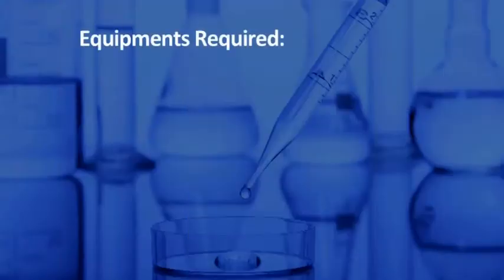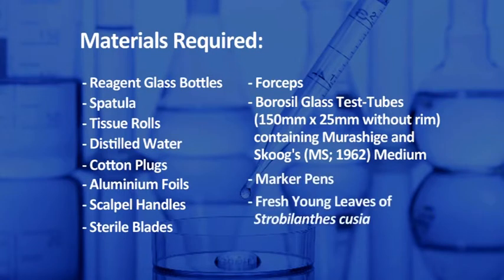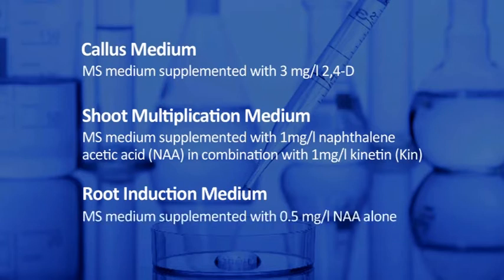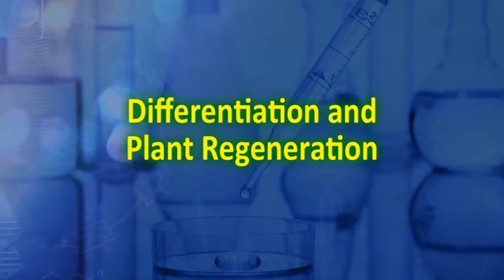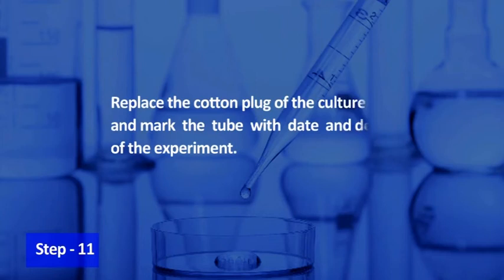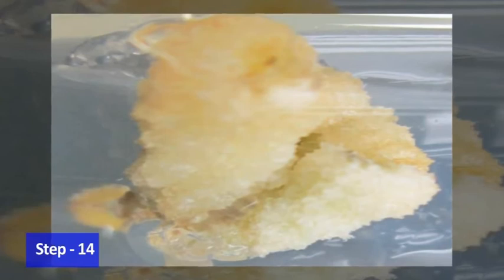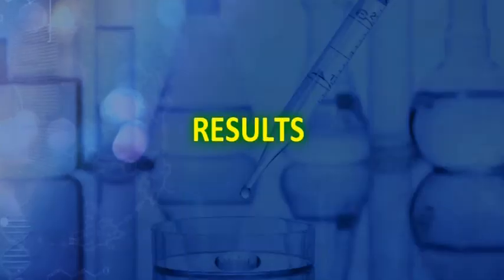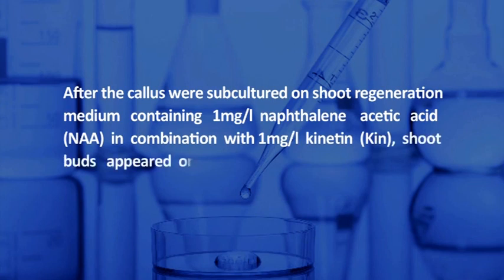PB&PB TO STUDY ABOUT CALLUS INDUCTION AND PLANT REGENERATION